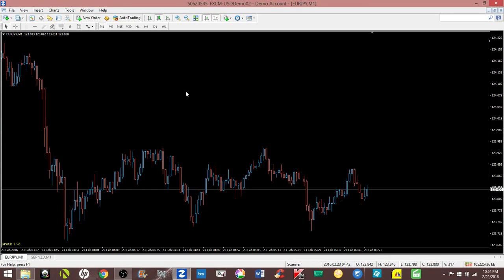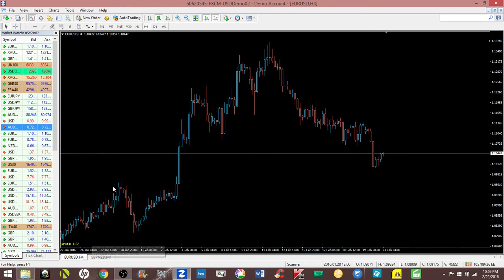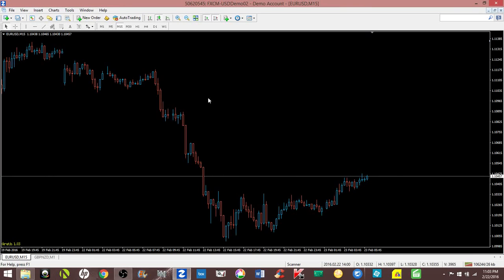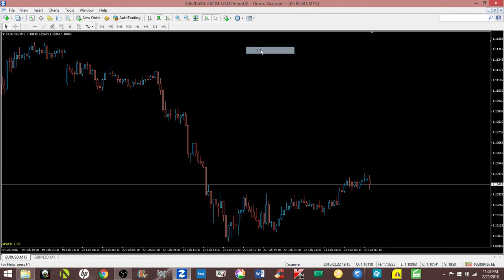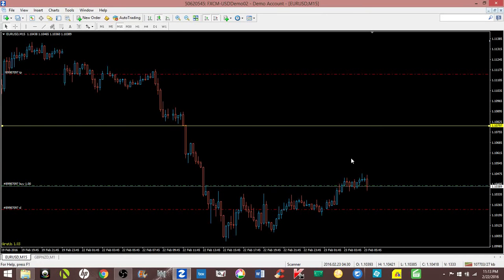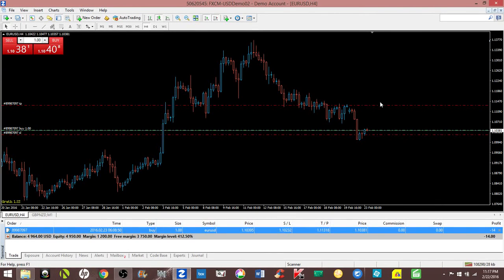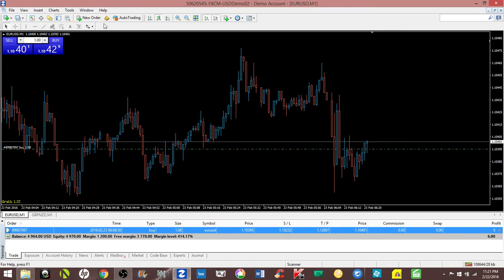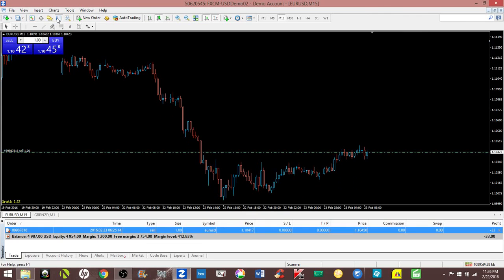How to Enter and Exit Trades MT4